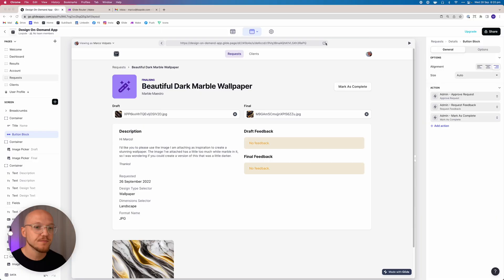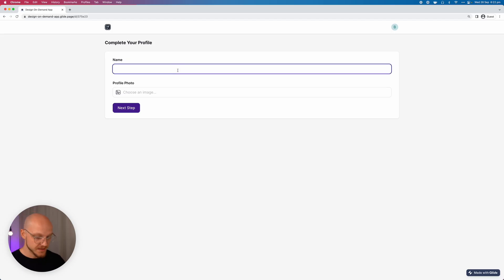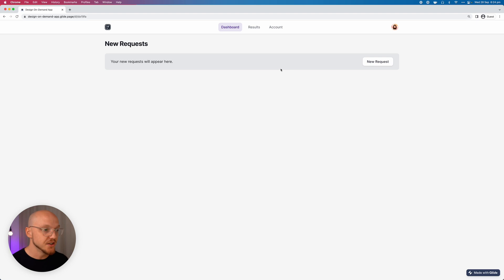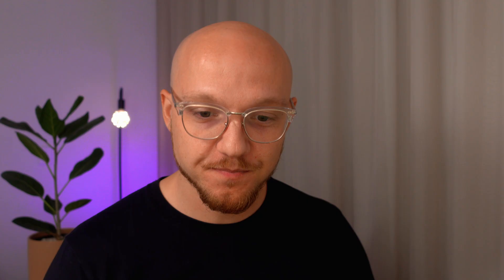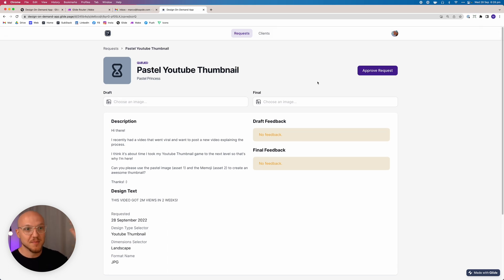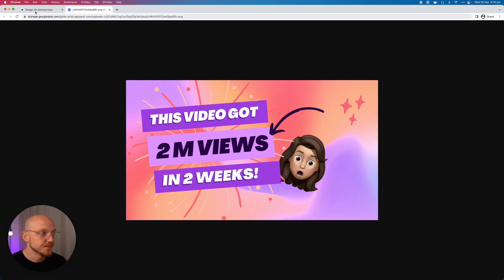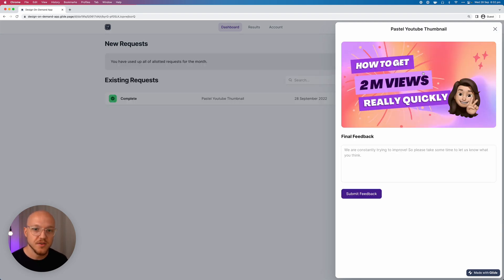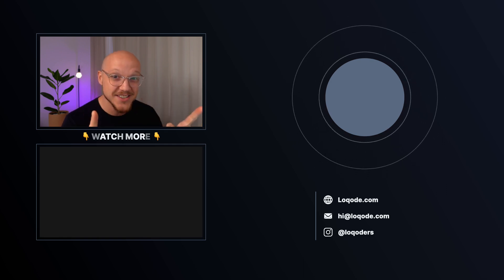Build A Project Management App (Without Code) - Final Review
In the final video of this series, we do run through the entire app testing and making sure everything is working as smooth as butter!

⭐️ 𝗖𝗼𝗻𝘁𝗲𝗻𝘁𝘀 ⭐️
⏱️ (0:00:00) Scenario Explanation
⏱️ (0:01:02) Inviting A User
⏱️ (0:01:50) User Onboarding
⏱️ (0:05:34) Receiving A Request
⏱️ (0:08:33) Accepting A Request
⏱️ (0:09:37) Submitting A Draft & Requesting Feedback
⏱️ (0:10:31) Receiving Draft Feedback
⏱️ (0:12:01) Submitting Completed Request
⏱️ (0:12:33) Receiving Final Feedback
⏱️ (0:13:43) Results Page
⏱️ (0:13:57) Accounts Page